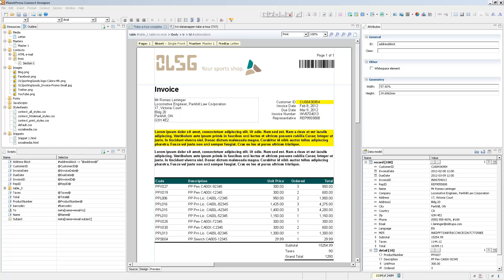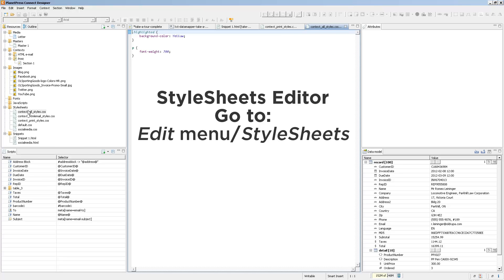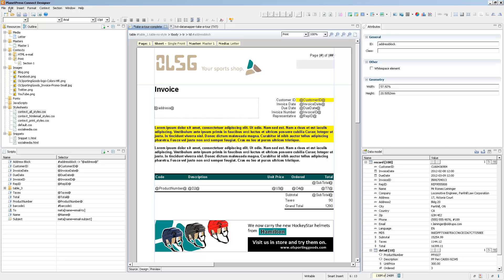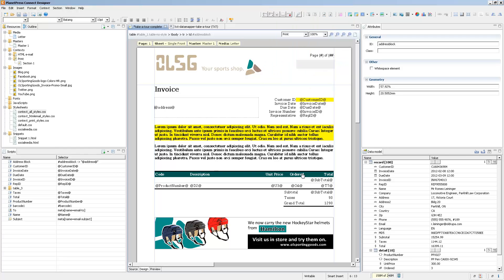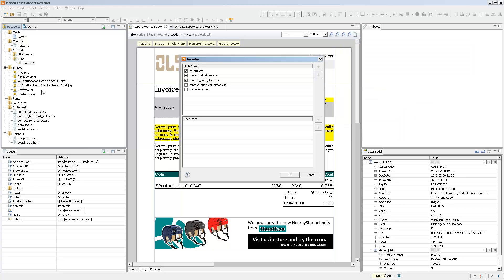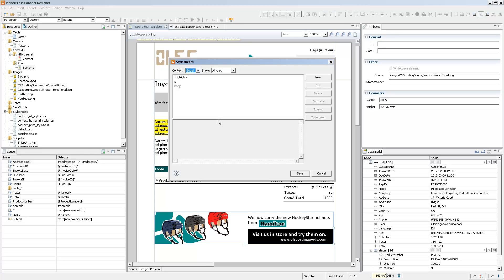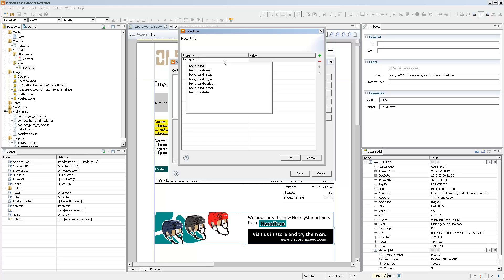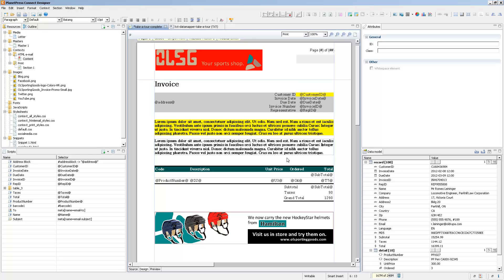Style Sheets and the Order of Execution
To understand the styling of text and elements, it's important to understand how styles work, in which order they're evaluated, and how to set them up.